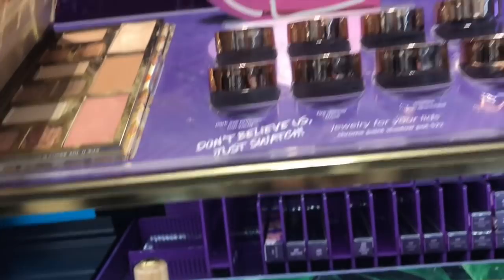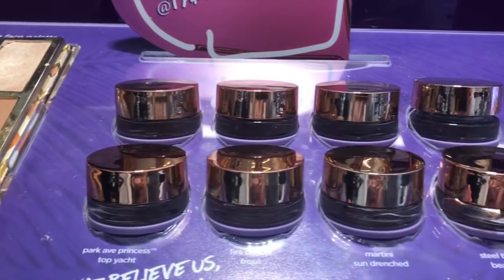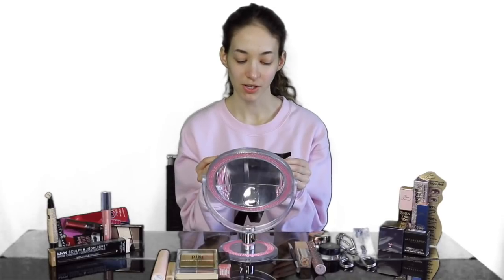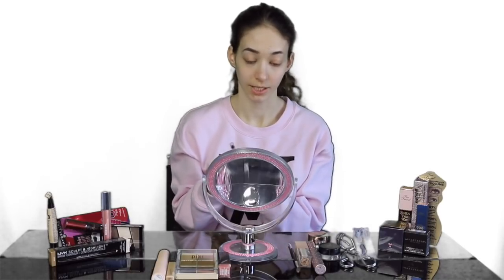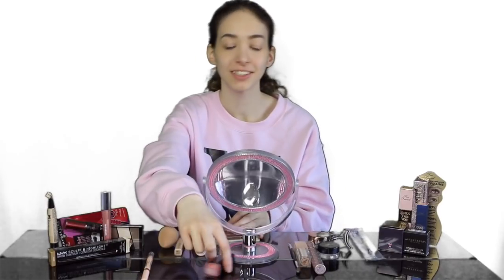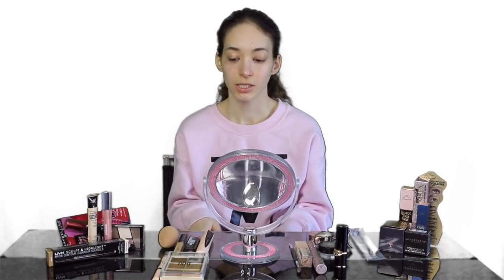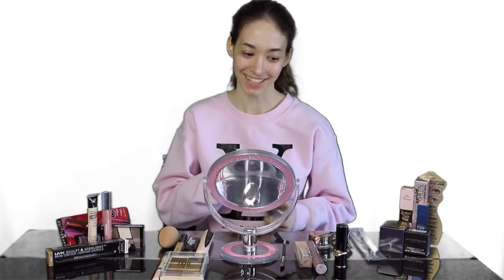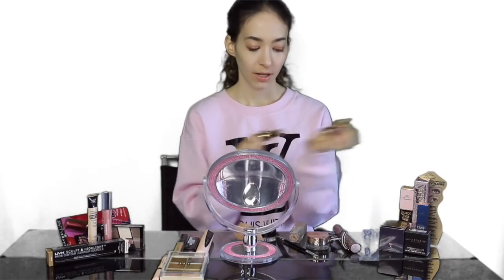Fresh Face using 5 products from 2 stores || GIVEAWAY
Hello my Winter Princesses and Queens. I hope you enjoyed this video. If you did be sure to "Thumbs up" and leave me notes in my comments!

Official State Finalist for Miss New York USA 2019

LET’S CONNECT!

ABOUT SASHA ANNE
Sasha Anne’s official YouTube channel.  Audience Honor Award Winner of the 2017 Shorty Awards, this multi-threat artist incorporates storytelling into her transformations that range from beauty & fashion, to theatrical looks. With her YouTube channel, Sasha is able to empower young women and girls to feel confident with themselves.

Some products are sent for consideration of a review, all opinions are
100% my own.  Thank you for all your support!

If You've read this far just comment something nice, and have a magical day!

Camera: Canon EOS 70d with 18-55mm lens

Age: 19

Birthday: July 3rd (half birthday January 3)

Editor: Final Cut Pro X and Adobe Premiere Pro